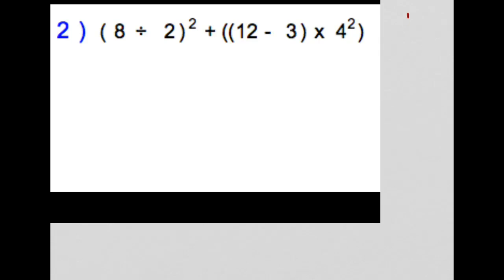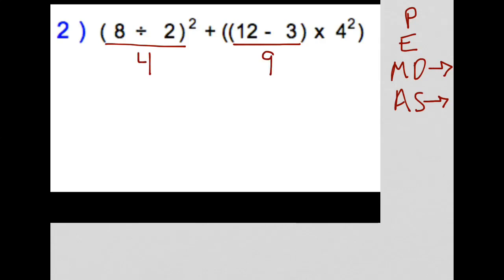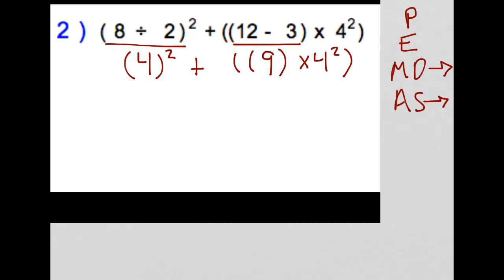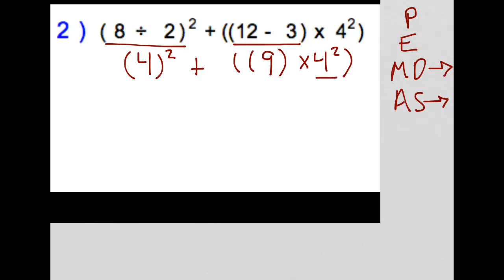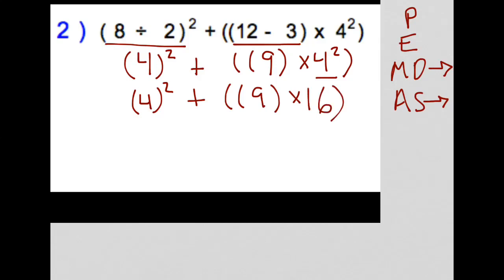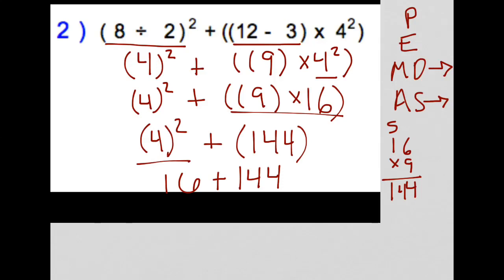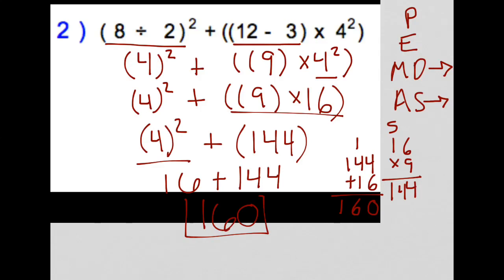Order Of Operations # 2